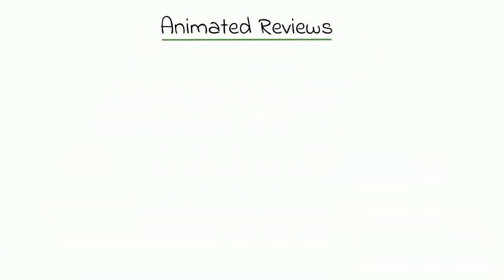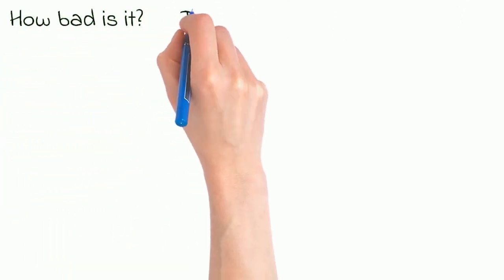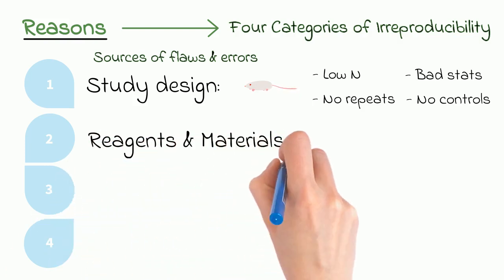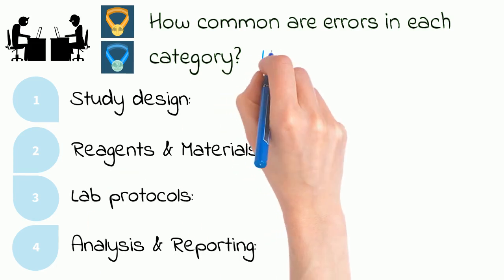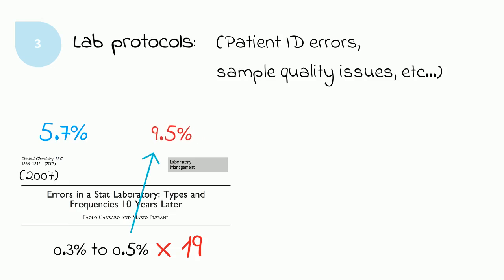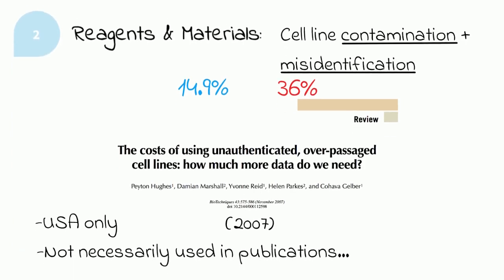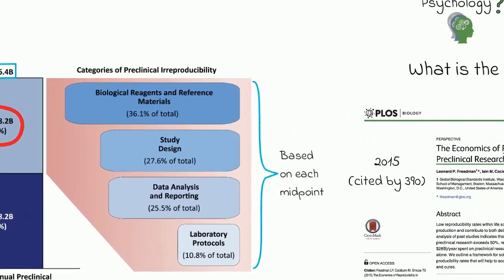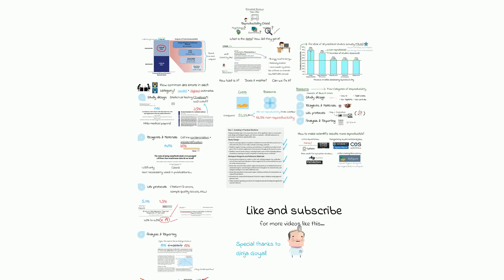The Reproducibility Crisis in Science - An Animated Review by Dan CBJ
A short animated review of the reproducibility crisis in preclinical research, showing and explaining some of the actual data in the studies that revealed this problem.

Here, I breakdown the results of the meta-review by Leonard Freedman, Iain Cockburn, and Timothy Simcoe, called "The Economics of Reproducibility in Preclinical Research", published in 2015 in the journal PLoS Biology.

My goal was to give a concise, unbiased summary of the work, while showing the actual data in a fun and understandable way.

I hope you find it worth watching!
Best,

Dan CBJ

Resources:
Open online repositories

Sources:
Main paper